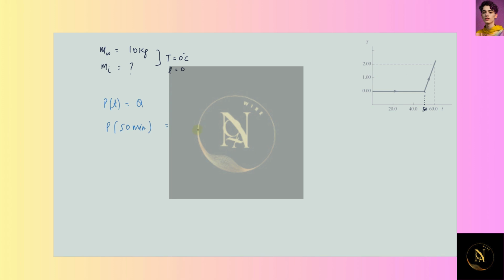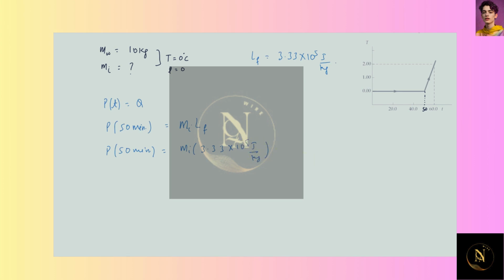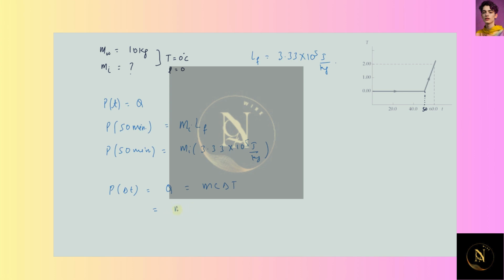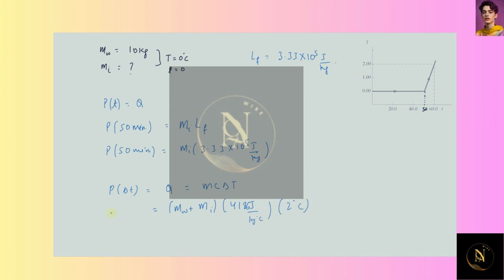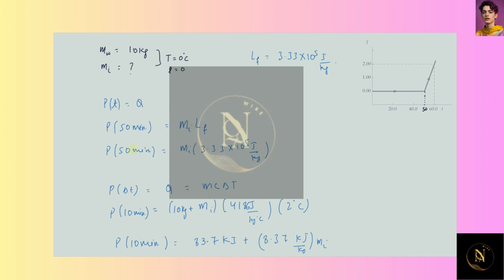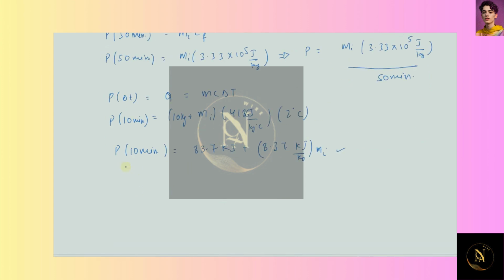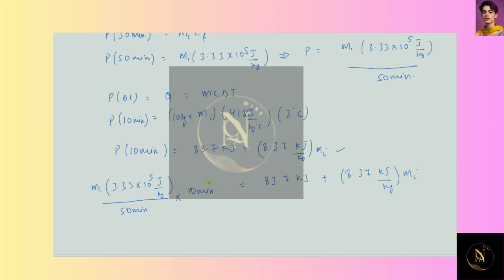A cooking vessel on a slow burner contains 10.0 of water and an unknown mass of ice in equilibrium a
A cooking vessel on a slow burner contains 10.0 of water and an unknown mass of ice in equilibrium at at time The temperature of the mixture is measured at various times, and the result is plotted in Figure . During the first 50.0 min, the mixture remains at . From 50.0 min to 60.0 , the temperature increases to . Ignoring the heat capacity of the vessel, determine the initial mass of the ice.